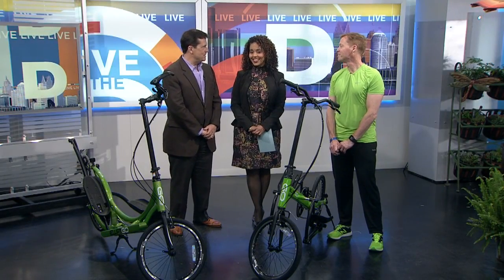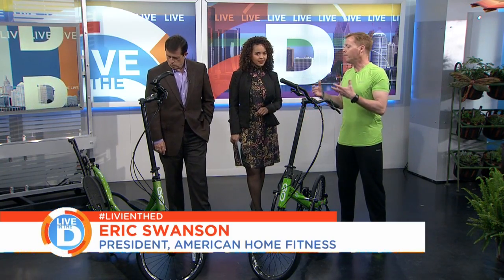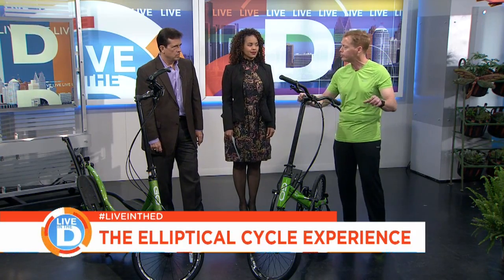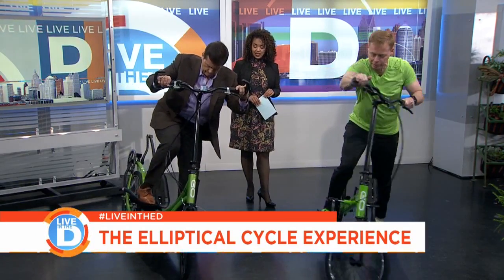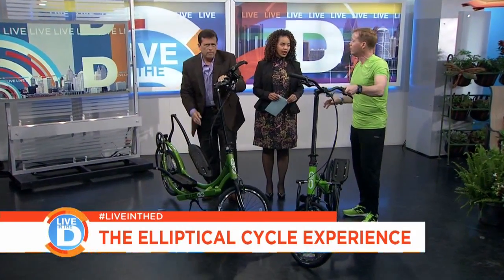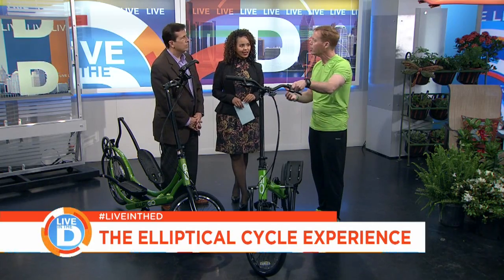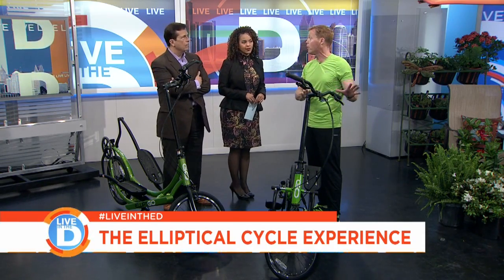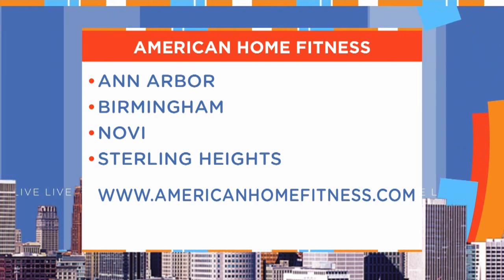Live in the D: Experience an elliptical cycle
Check out the elliptical cycle from American Home Fitness.